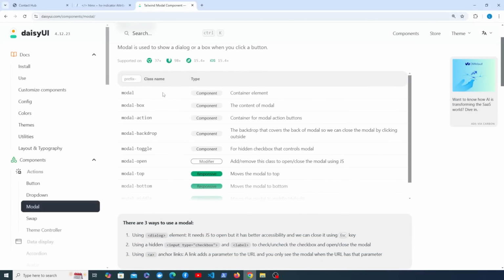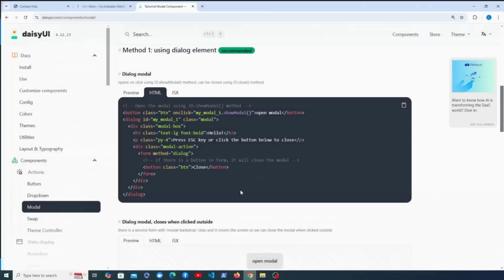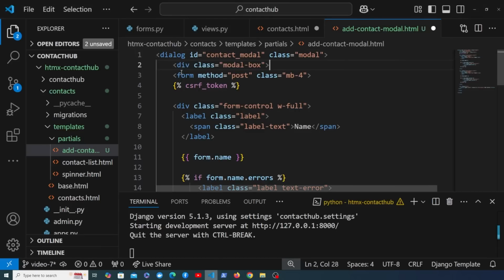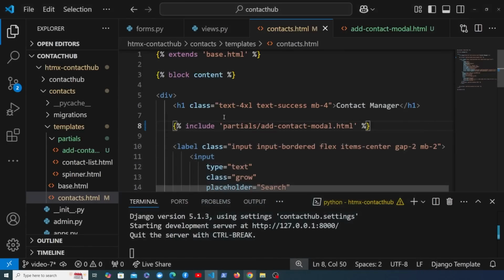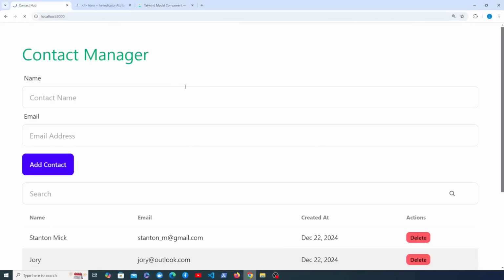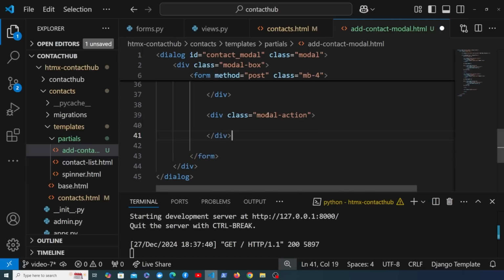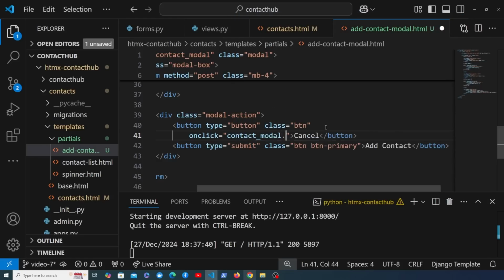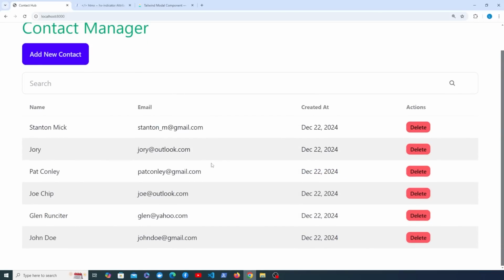Django with HTMX Tutorial #8 - Daisy UI Modal